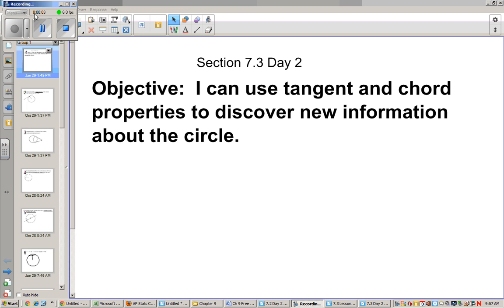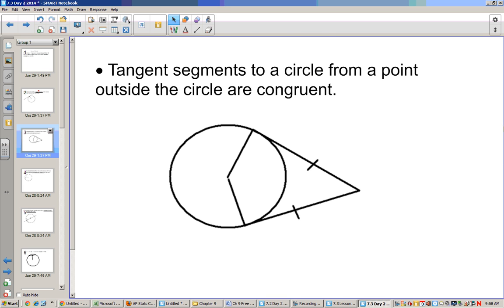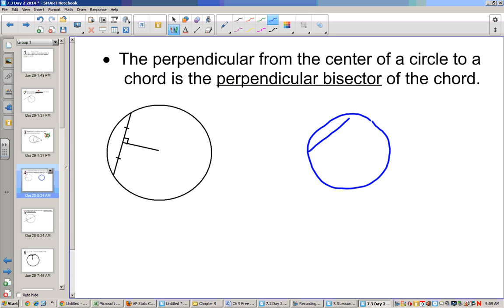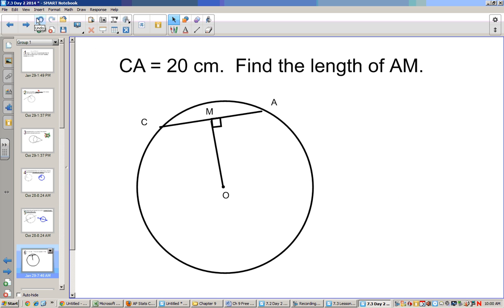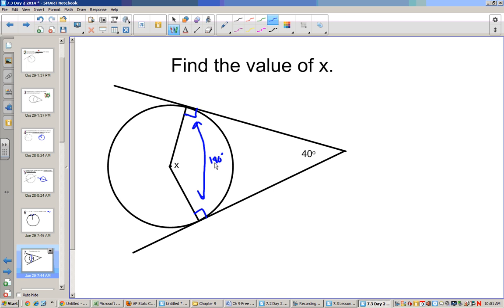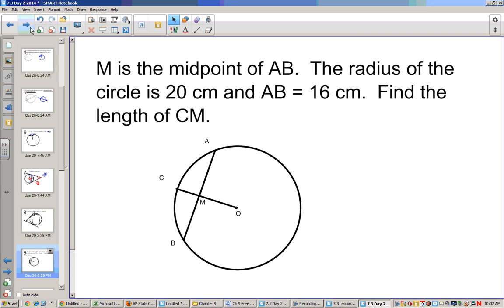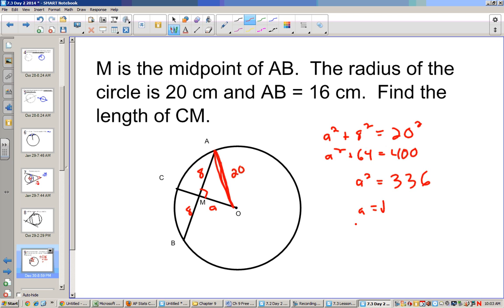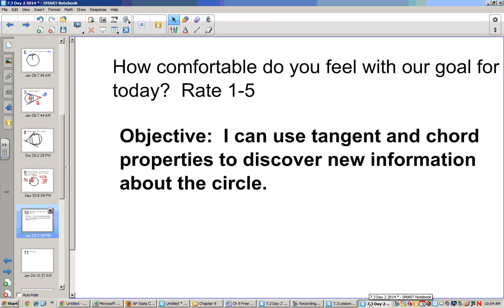Tangent and Chord Properties Regular